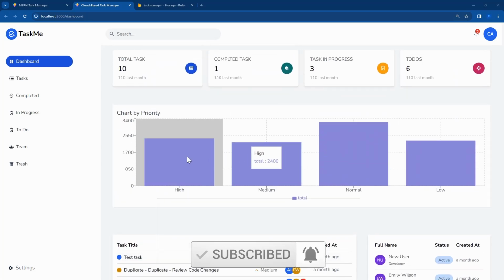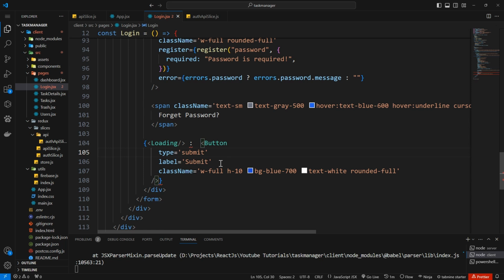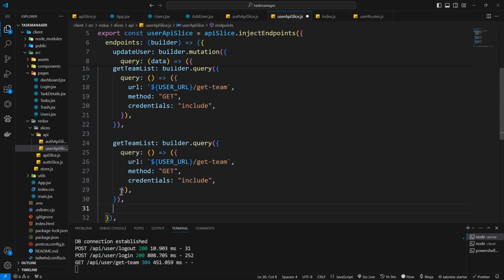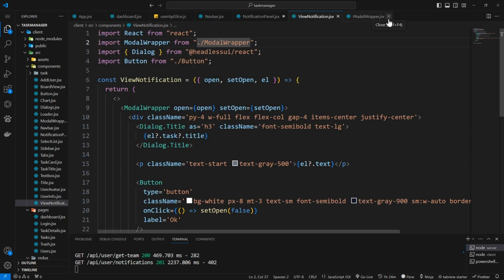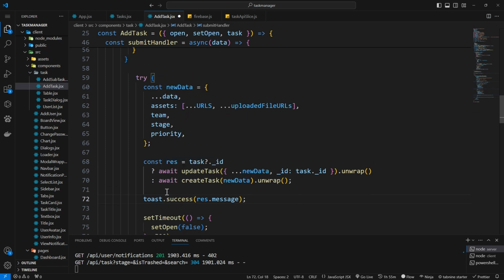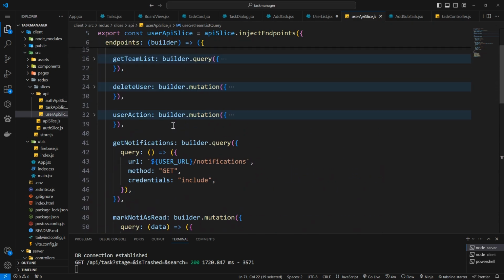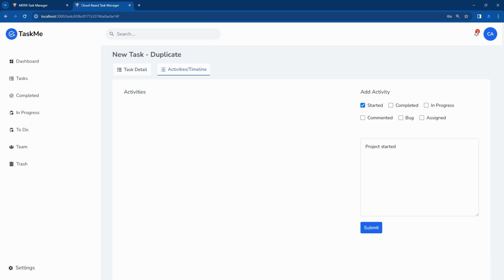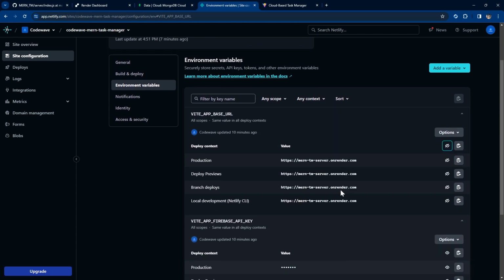Fullstack/MERN Stack Task Manager App #8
Hello friends, welcome to the final episode of the Fullstack/MERN Stack Cloud-Based Task Manager Application Project. In this episode, we will integrate our UI with the server (backend) of our Task Manager Application and then deploy it to netlify and render

Build and Deploy a MERN Stack or Fullstack tASK mANAGER App | React, Tailwind CSS.

Timestamps👇